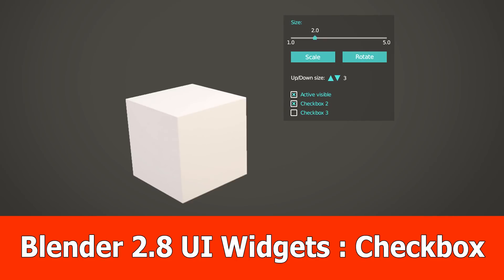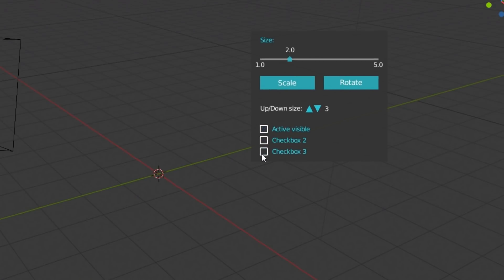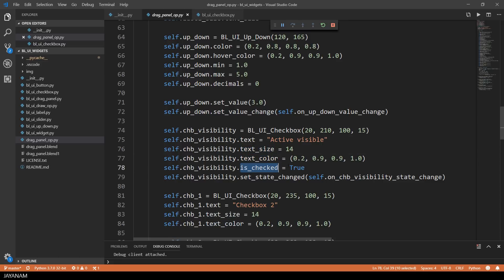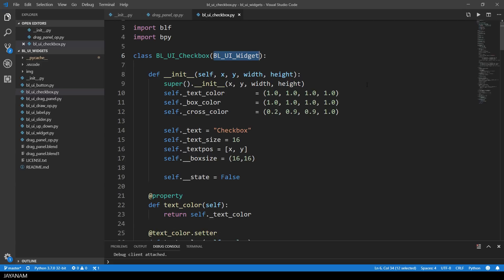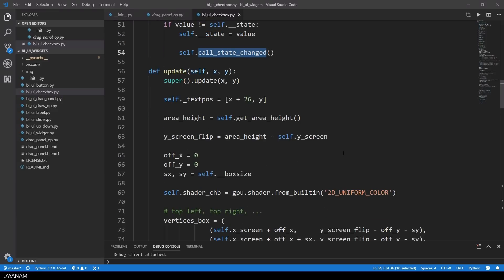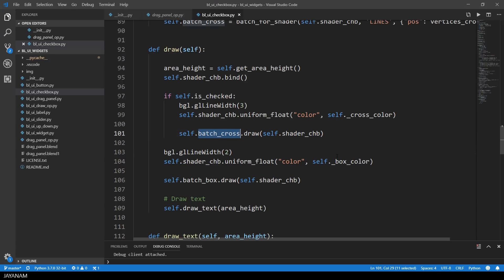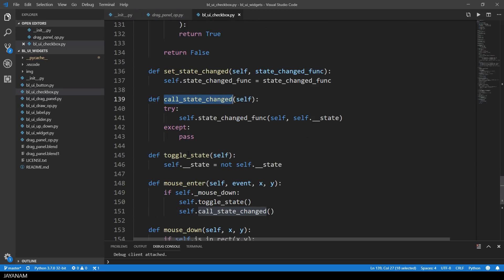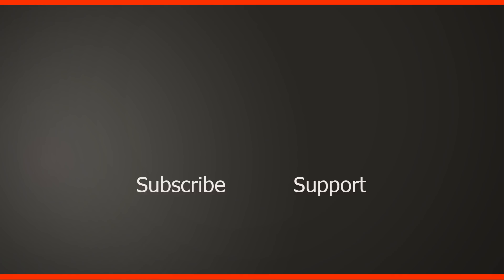Blender 2.8 UI Widgets : Checkbox with Python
In this Blender 2.8 and Python video I show the new Checkbox widget that I added to my UI widgets addon.

You can add the checkbox like the other widgets in the init method of the BL_UI_Widgets_Operator for example on a dragable panel widget.

I explain how the Python API is used and lso how it is implemented in detail.

The checkbox works by clicking with the mouse but I also implemenetd the Click and Hover selection that you know from the defaul Blender checkboxes that you can use on panels e.g. for Bool-Properties.